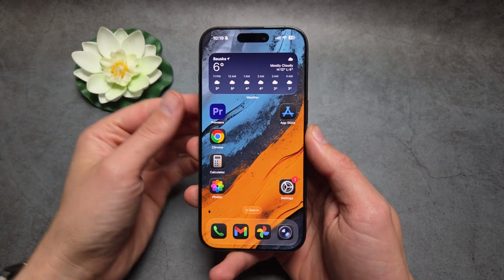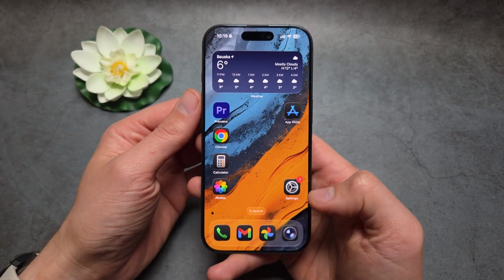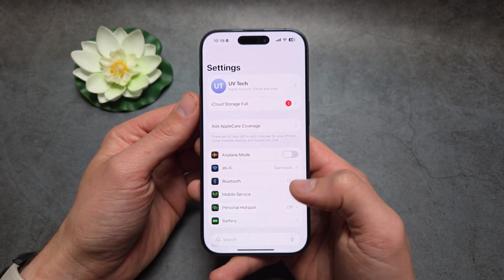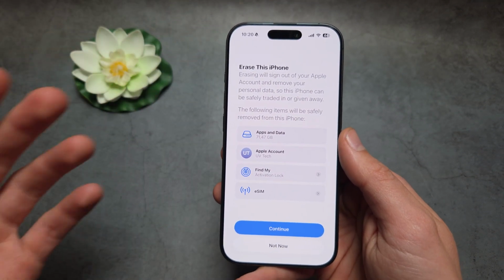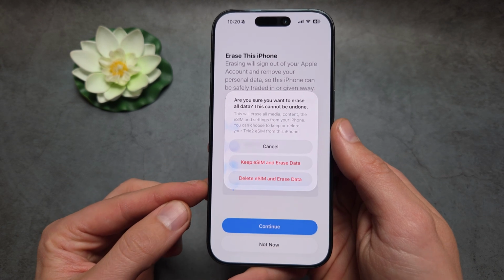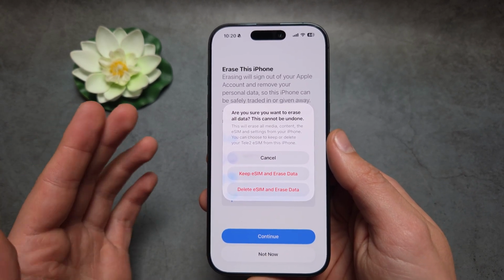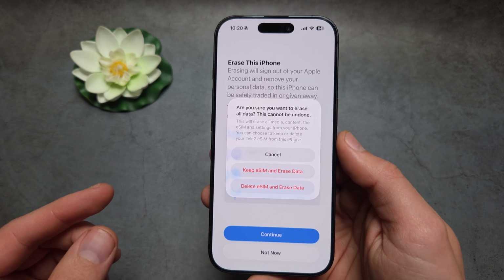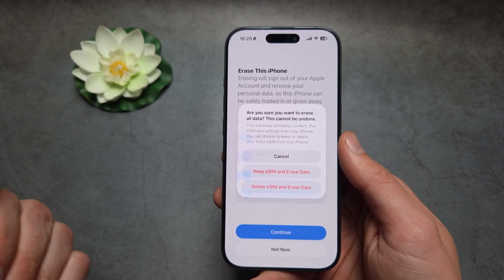iPhone AIR HARD RESET - How to Wipe All Data, Remove Apple Account ID & Reset to Factory State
How to Hard Reset and wipe all data from Apple iPhone AIR ,
also how to restore settings to default and also fix if the phone is not working properly.
Also how to properly reset it if you want to sell it or Return it or give it to someone else